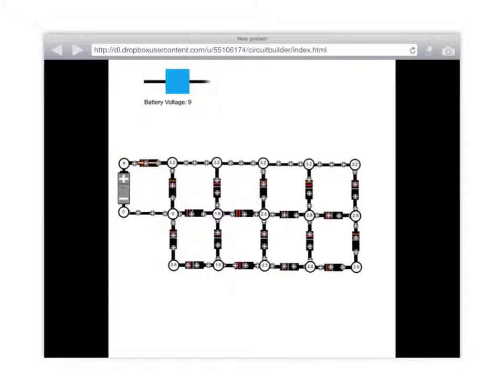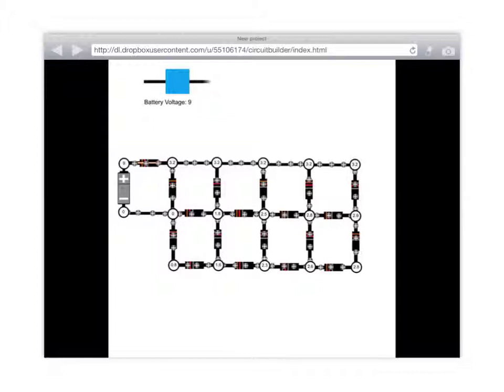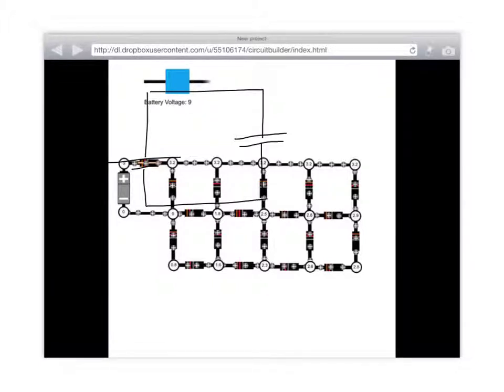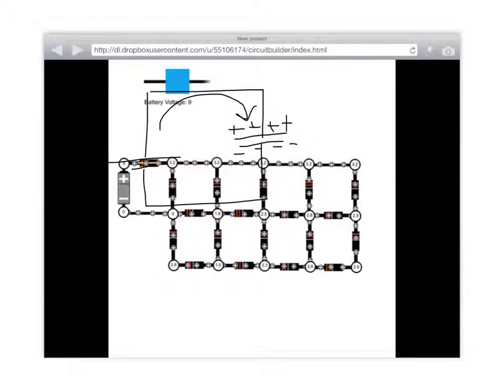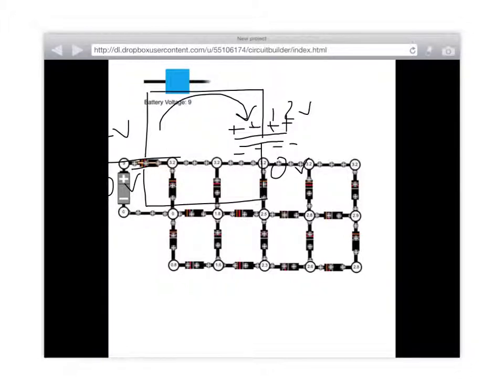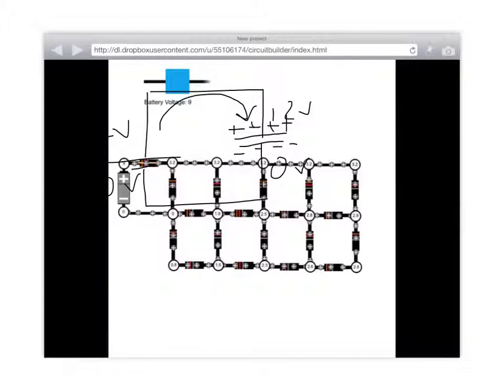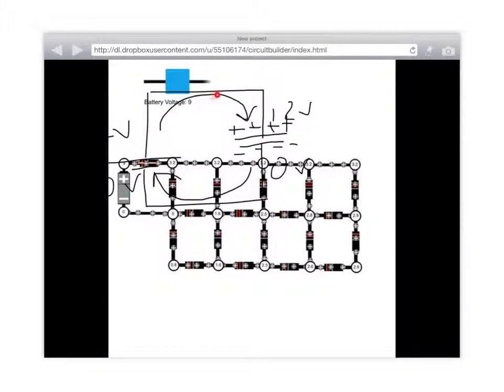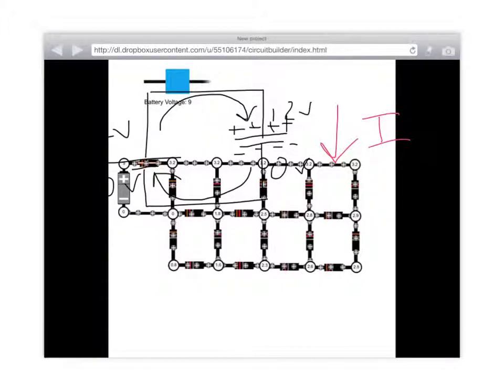Intro to Capacitors - AP Physics C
Discussion of the meaning of Ohm's Law for large resistor networks.  Introduction to capacitors as non-Ohmic circuit elements.